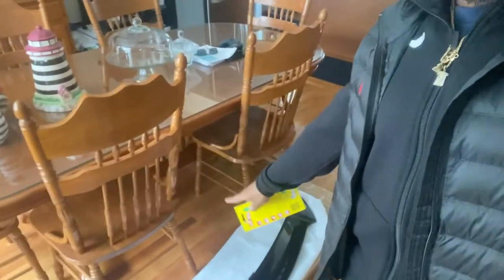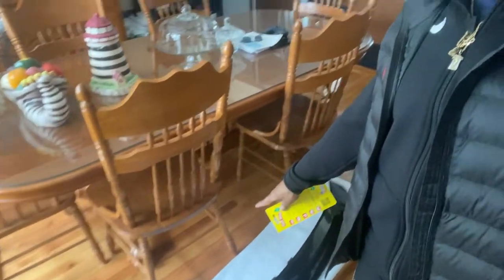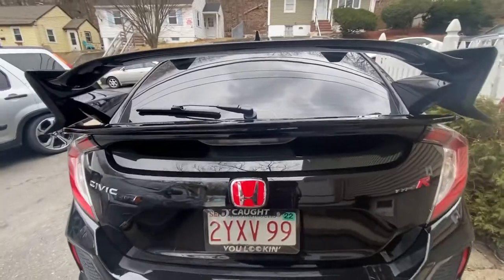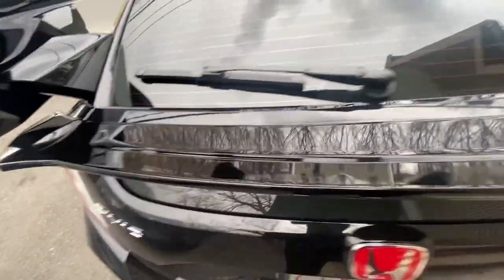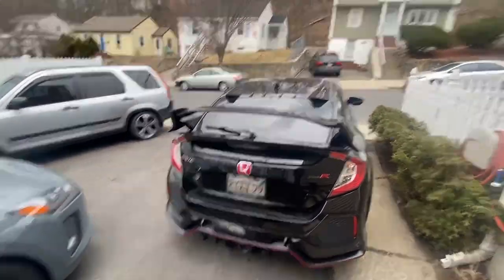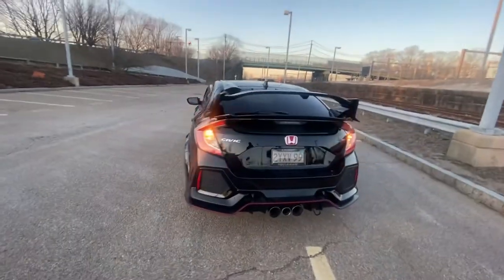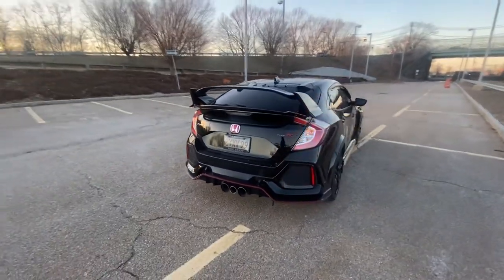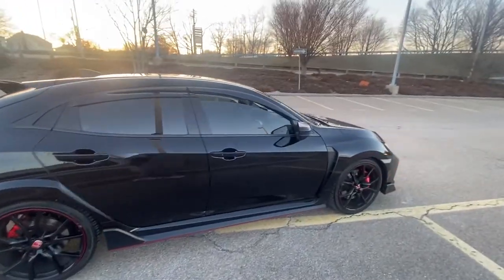TYPE R GETS NEW REAR DUCKBILL SPOILER ADD ON 🔥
Quick and easy install for the Civic Type R.

Topshada(Car page)
Roshad2x(Personal)